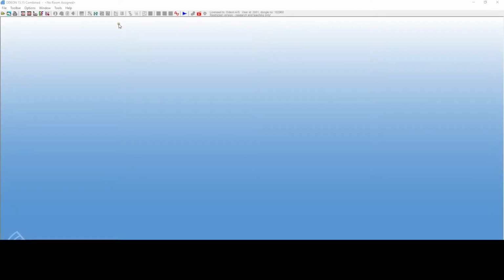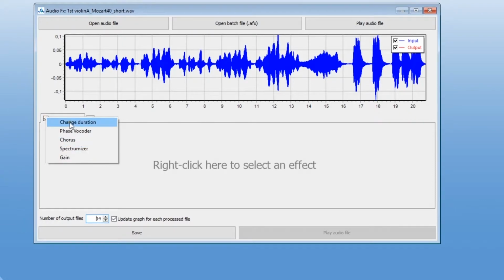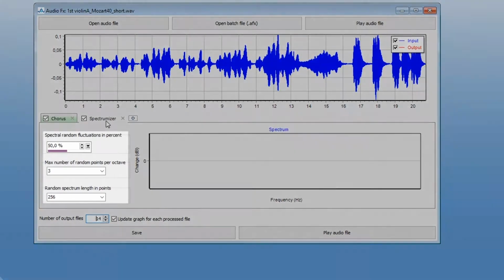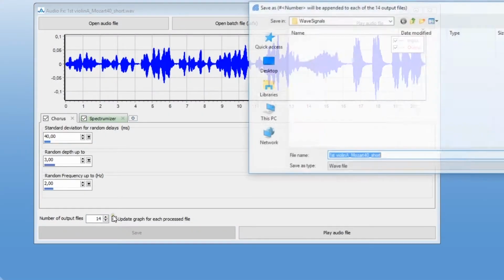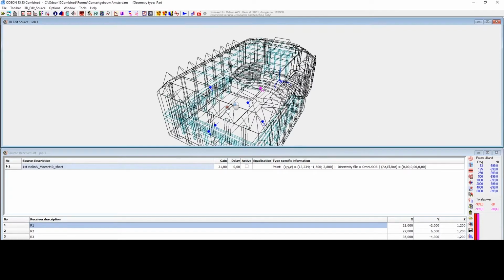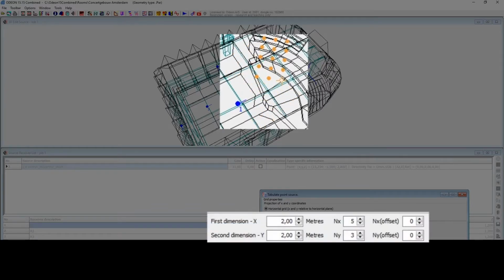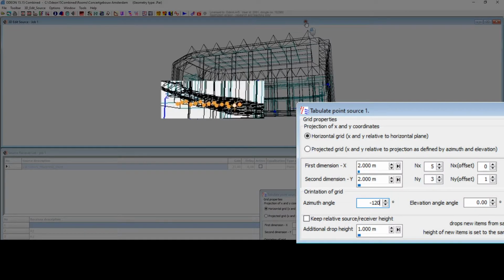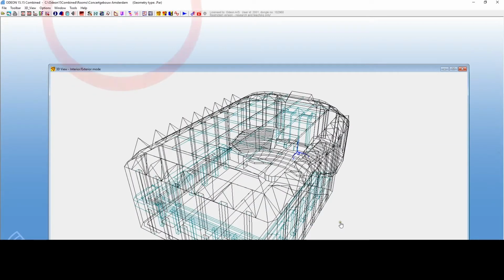Simulate a full section from 1 recording with Audio FX - ODEON tutorial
ODEON's Audio FX can generate multiple signals from a single one! ***Press 'C' for subtitles. Para Español, active subtítulos y vaya a los ajustes.***

Using the AudioFX tool in ODEON, you can make auralisations of a full violin section from just one audio source, sounding truly like different instruments and musicians. This video goes through the difference in sound with and without using the Audio FX tool, how you make one audio source into multiple, and how to set up a group of eg. violins based on the audio files made by the Audio FX tool.

0:00 Intro
0:20 Comparing source setups
3:09 Generating signals with AudioFX
5:26 Defining multiple sources
8:08 Defining jobs and assigning signals
10:08 Pairing sources to signals with filenames
11:15 Calculating the auralisation mix
11:45 Listening to auralisation
12:12 Adjusting playback level